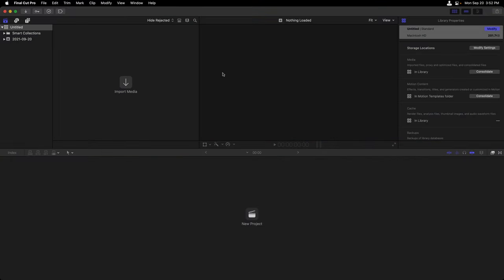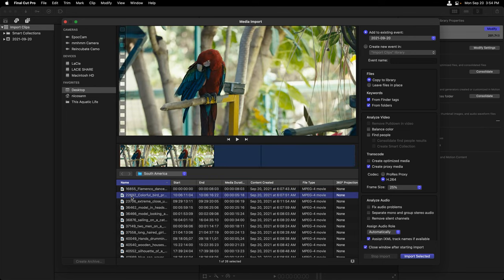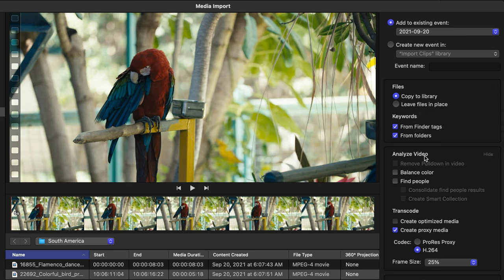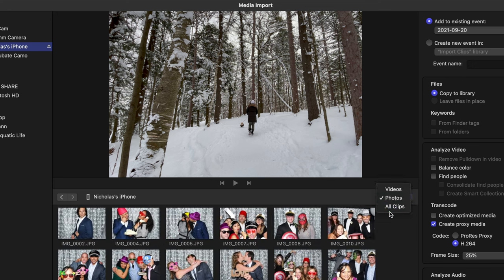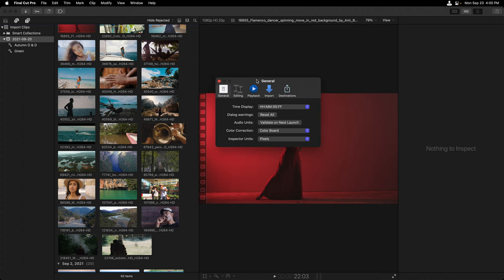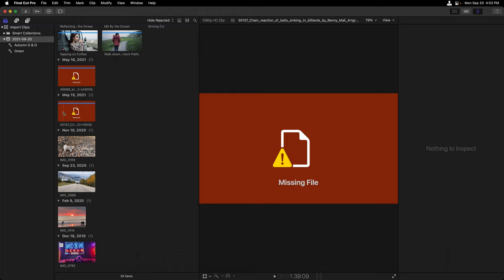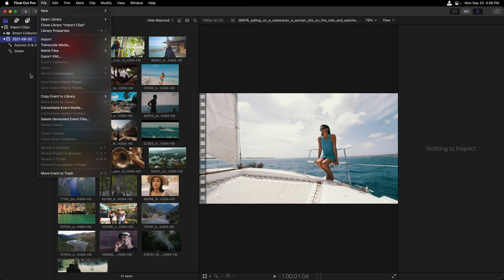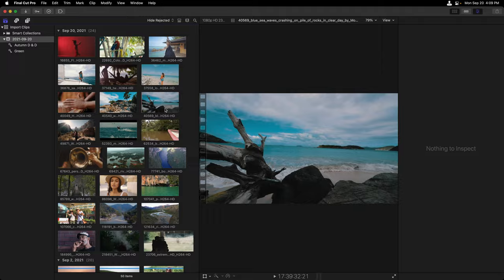Importing Media in Final Cut Pro — Final Cut Pro Lesson 03 - MotionVFX Academy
In this MotionVFX Academy lesson we're going to go over how to smoothly import all kinds of media into Final Cut Pro. 100% educational!

00:00 Introduction
00:12 Importing media - first look
00:51 Import window and its features
01:49 Importing media from file-based cameras
03:42 Importing from iPhones
05:54 Importing clips from external drives
07:25 Importing photos, music and audio files
07:47 Review